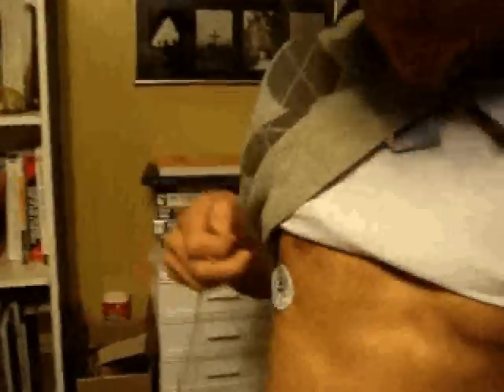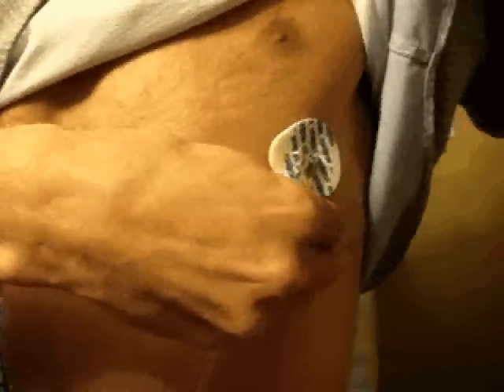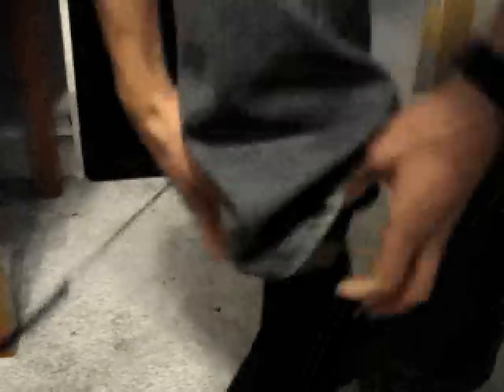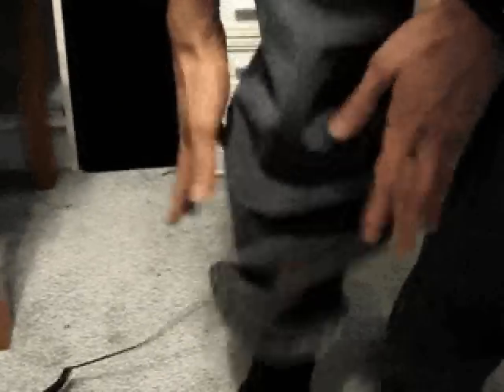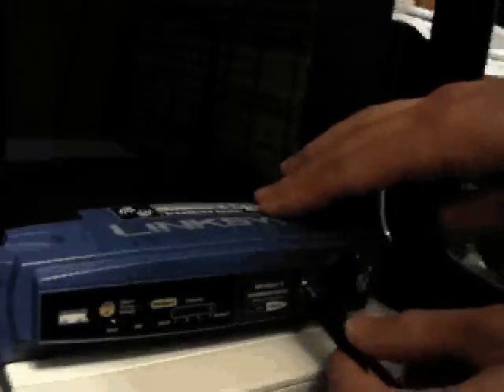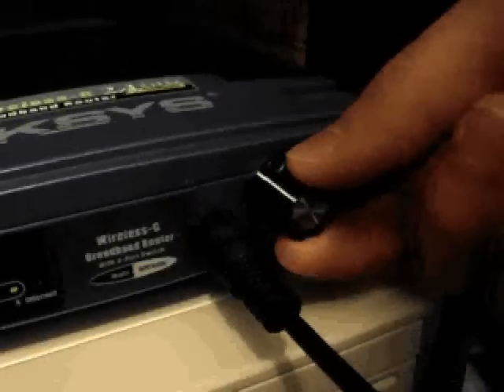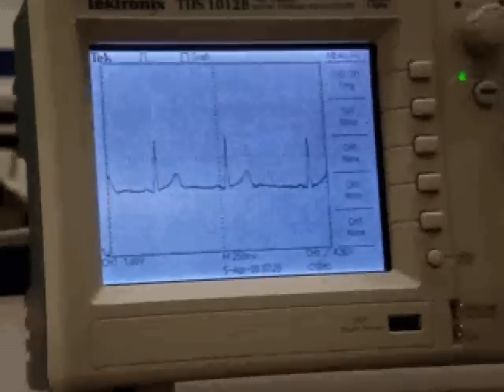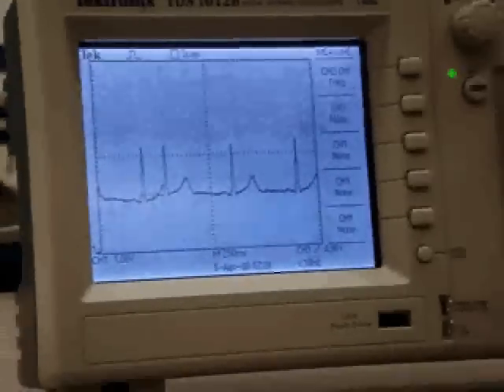Electrocardiogram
We created an electrocardiogram from a Linksys router for our final-year project of Electronics Engineering at the University of Regina in Canada.

We simulated a regular heartbeat using an Arduino microcontroller using PWM output into a capacitor to smooth the output waveform.